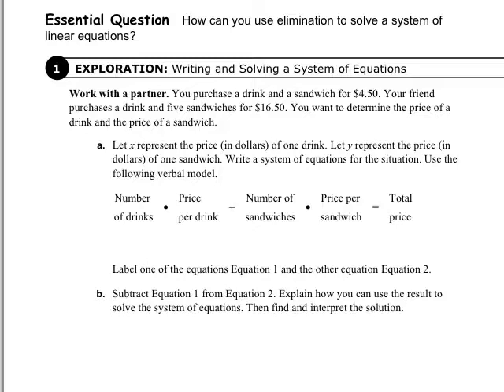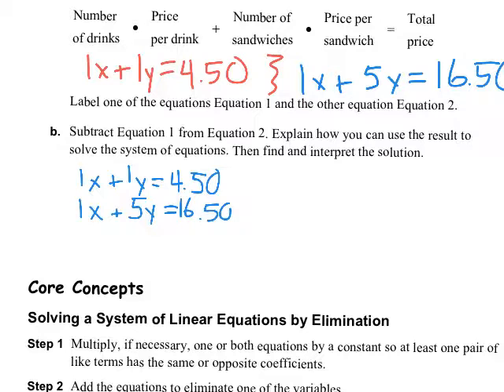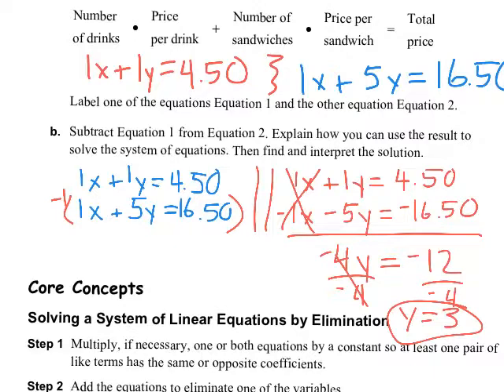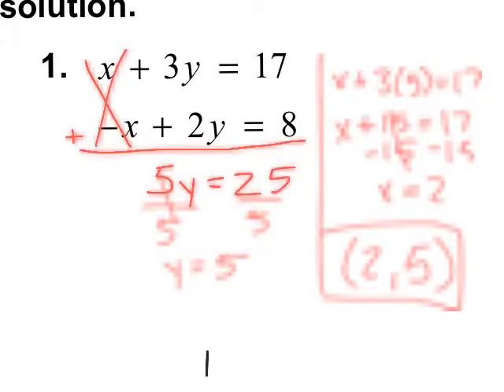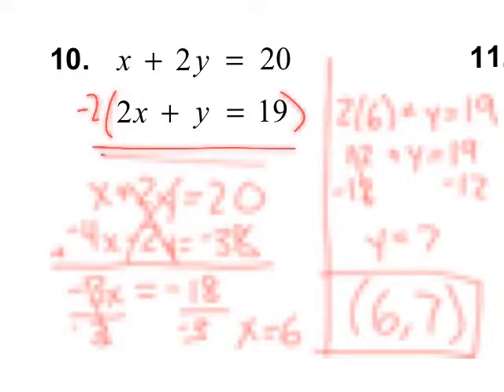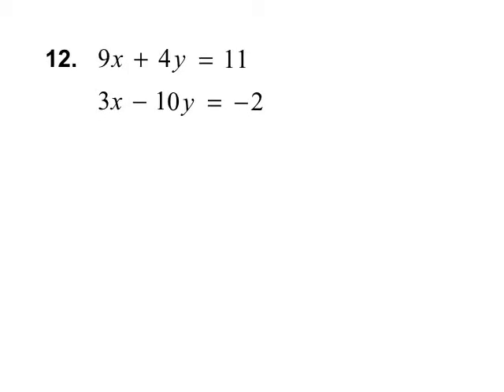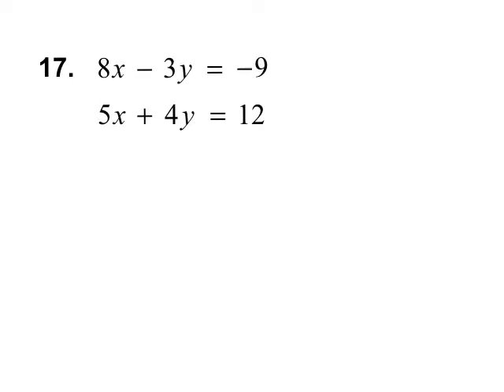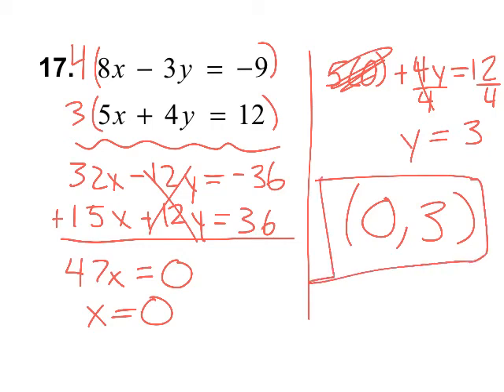Craw - 5.3 Alg